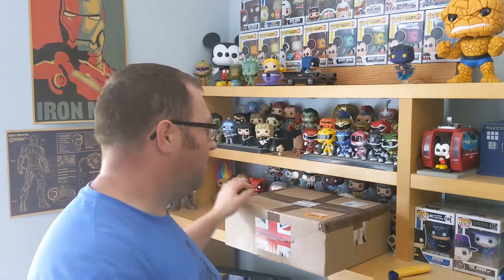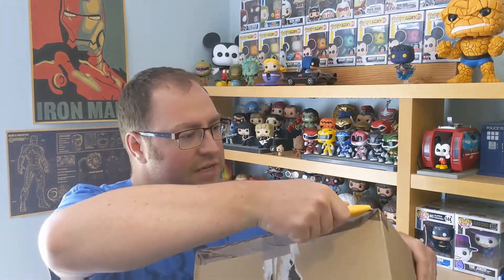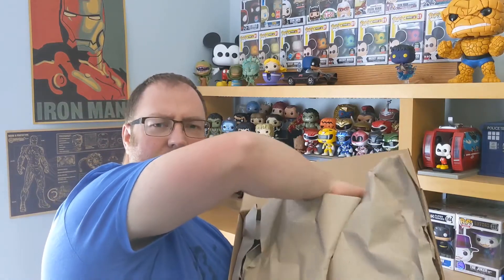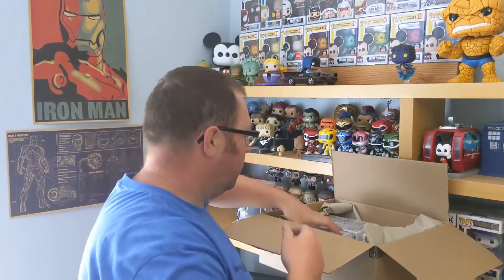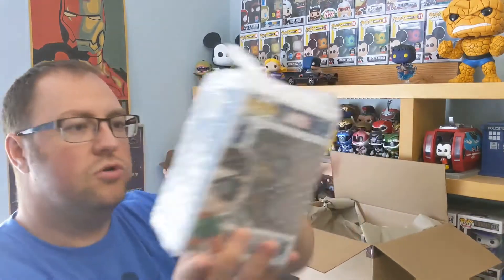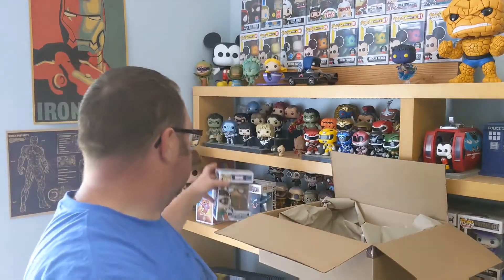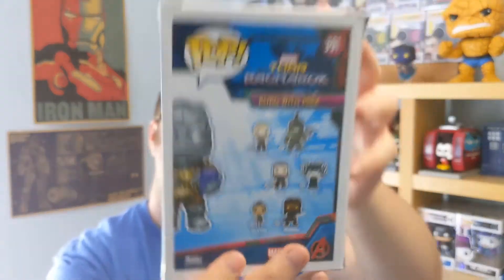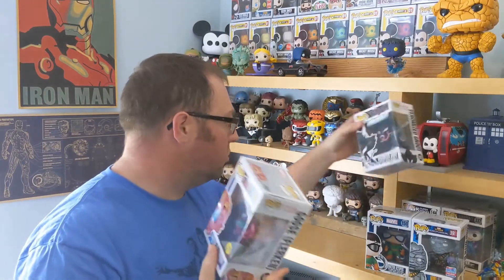Funko Funhouse UK Damaged Mystery Box!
i know, another damaged mystery box, but they're good and cheap and I can get nice Funko pops from them 😘

Nathan's Pop Hunt has been set as "Not Made For Kids" under the recent COPPA rules from Youtube, however all content from is designed for all audiences regardless of age and any music, logos, brand names or copyright and trademarked titles are used purely for review and entertainment purposes and are not owned by me.